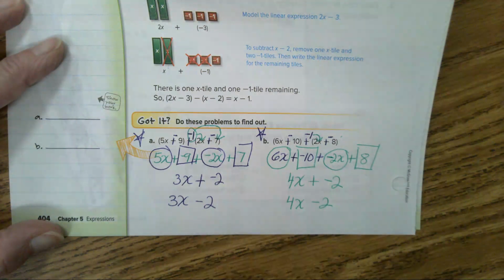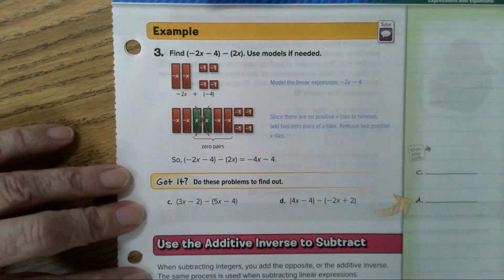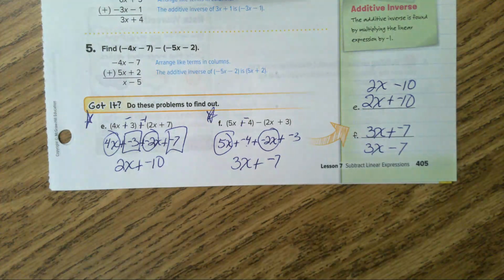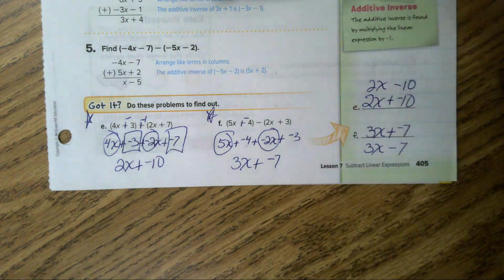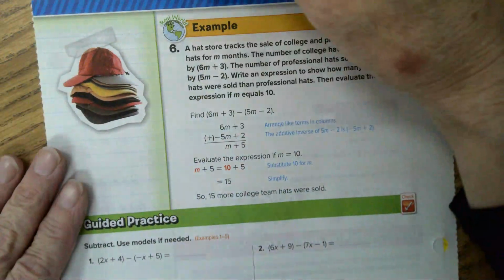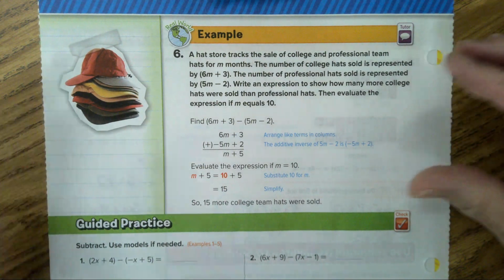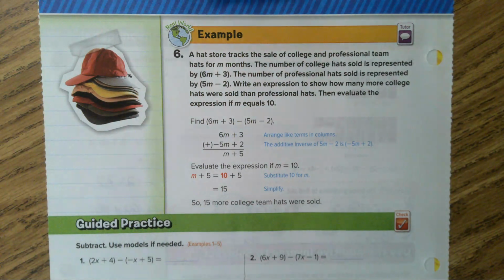M7 C5L7 Subtracting Linear Equations